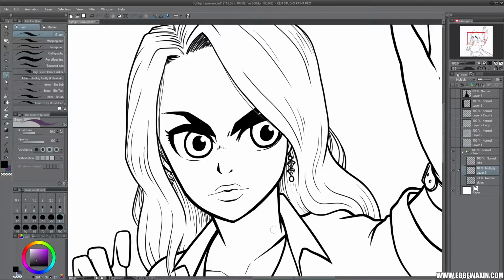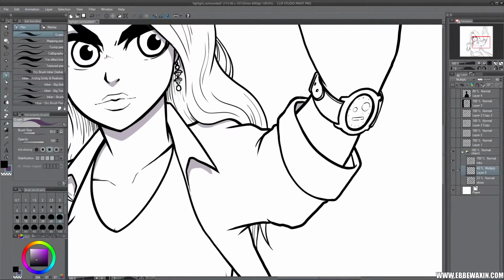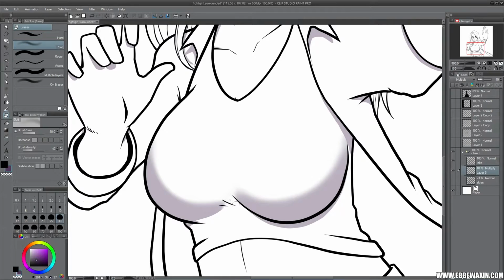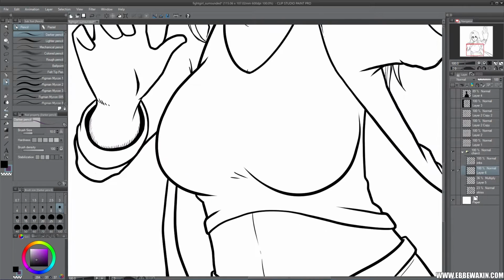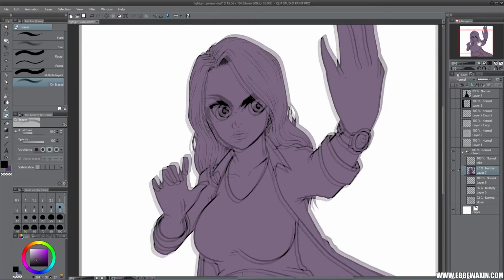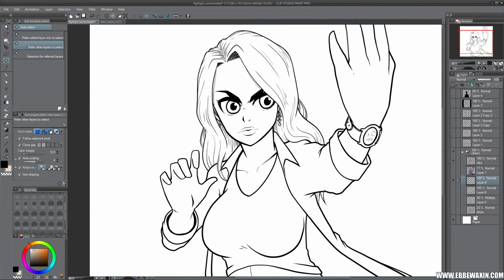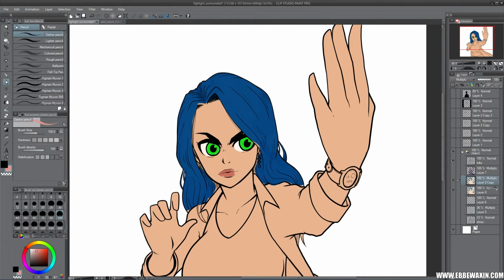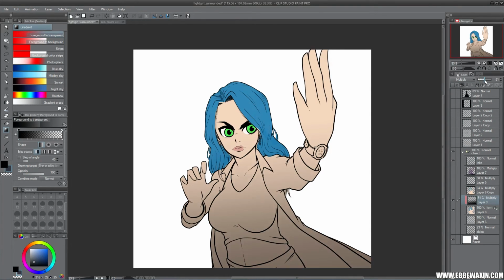TUTORIALS Digital - 11 - Shading Part 2 (English)